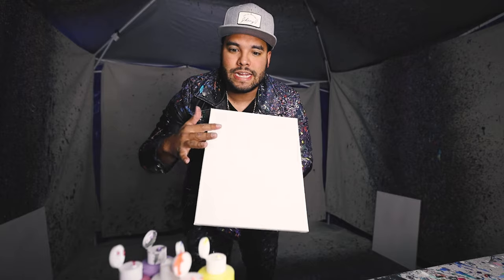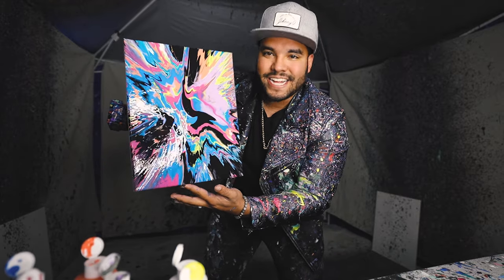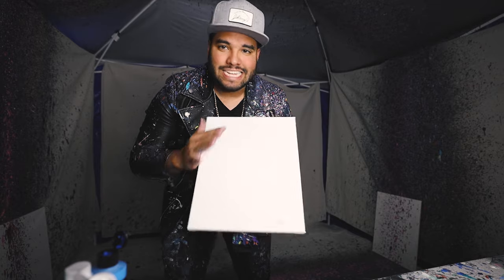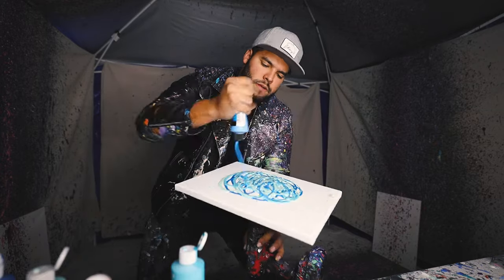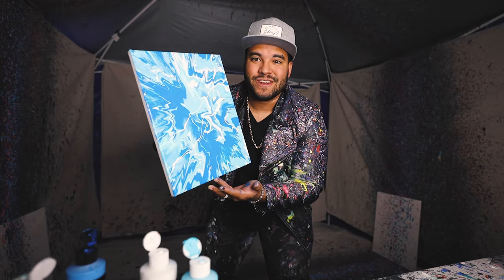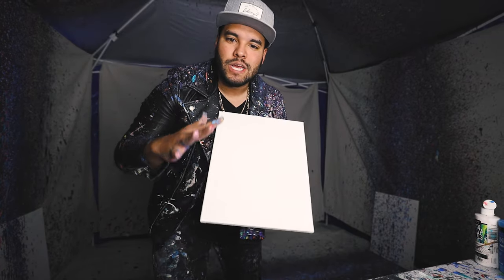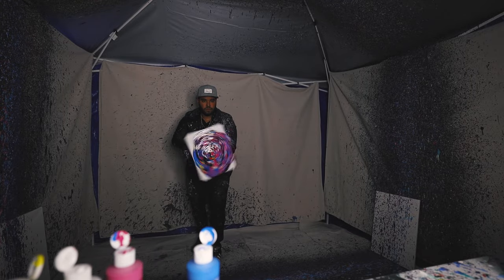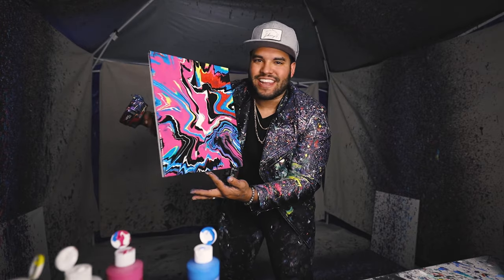Spin Art Creation Compilation! Johnny Q Daily Vlog Episode 92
Spin Art Creation Compilation! I love making these! I hope you like the vlogs that I am coming out with as well! Make sure to check my tiktok and IG fro details!

SEND ME FANMAIL:
511 E Walnut Street